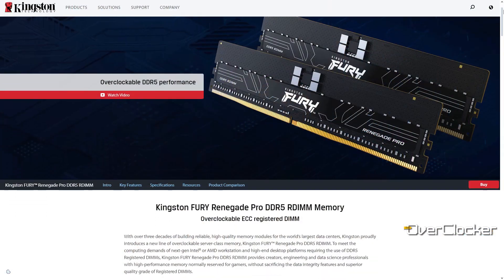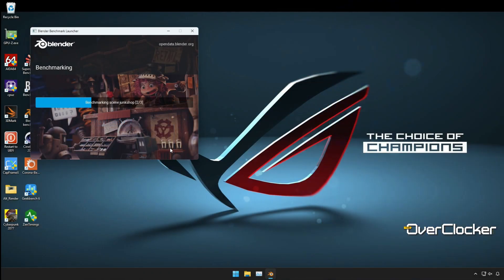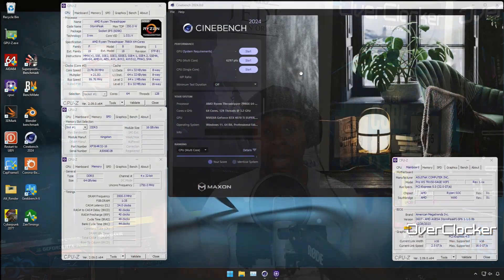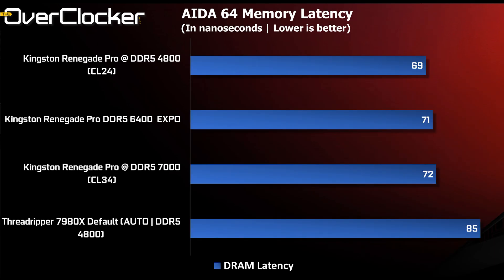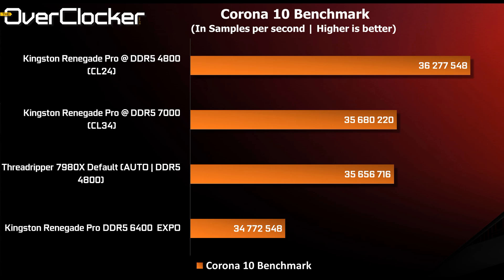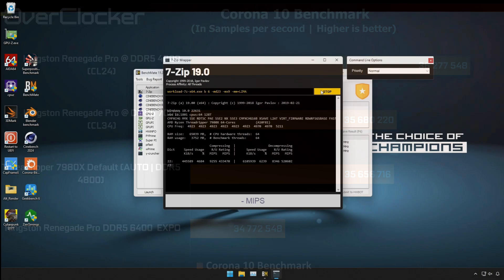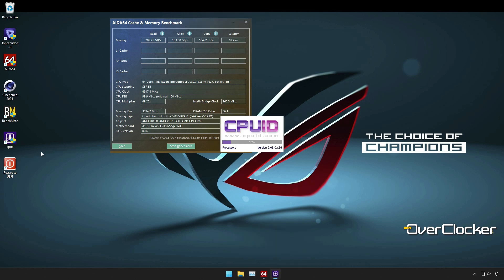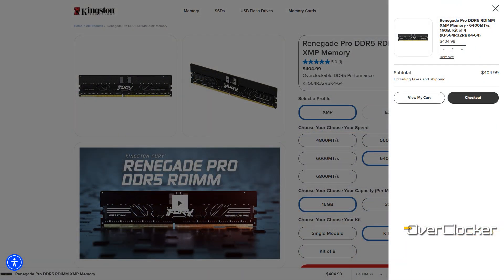Kingston Fury Renegade Pro DDR5 6400 (Sweet Spot for AMD Threadripper 7000?)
Kingston's Fury Renegade PRO series of memory, may not be new, but it is new to me and as far as 1st impressions go, it's pretty good.
Utilizing familiar DDR5 IC's it's able to overclock relatively well with some good timings. More is always possible, but in the time spent with it, it more than justified it's price, given the context of the platform ECC etc.